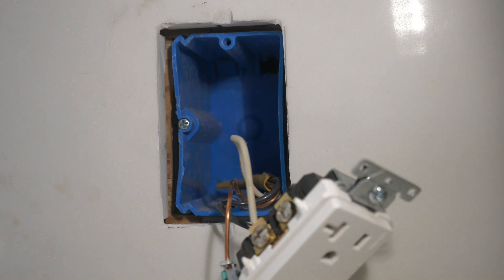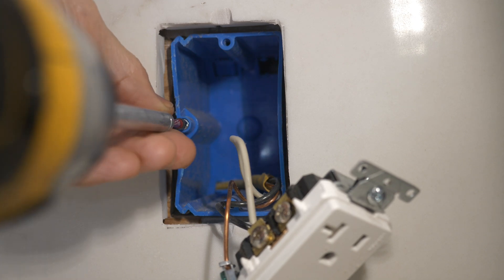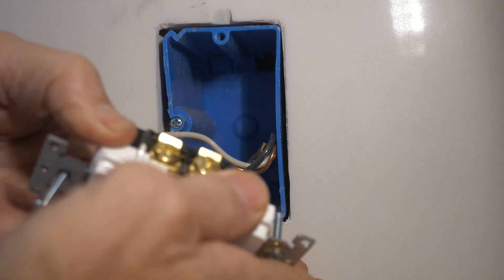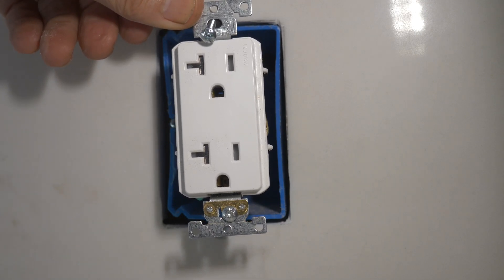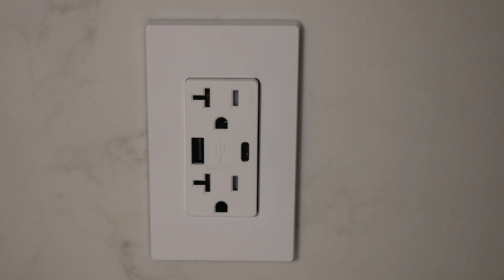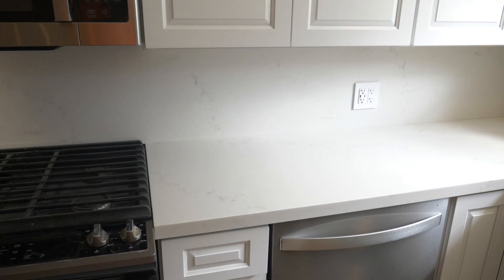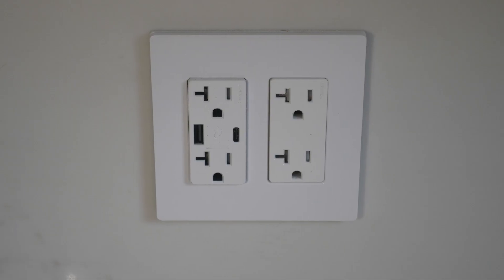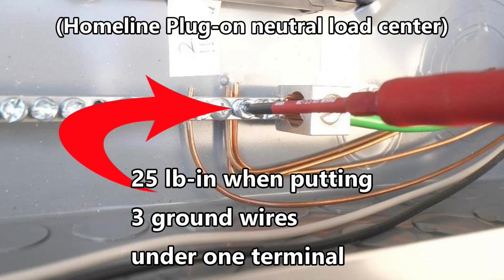How to Install and Troubleshoot End of the Run Receptacles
Leviton 5627-W 20 Amp, 120/277 Volt, Decora Single-Pole / Single-Pole AC Combination Switch, Commercial Grade, Grounding, White: Amazon

Leviton 5691-2W 15 Amp, 120/277 Volt, Decora Plus Rocker Single-Pole AC Quiet Switch, Commercial Grade, White: Amazon

WAGO 221-2401 Inline Splicing Wire Connector Pack | 221 Series Lever Nuts Assortment with Case | Includes (20x) 221-2401: Amazon

Klein Tools RT250 GFCI Outlet Tester with LCD Display, Electric Voltage Tester for Standard 3-Wire 120V Electrical Receptacles: Amazon

Fluke 1AC-A1-II VoltAlert Non-Contact Voltage Tester, Pocket-Sized, Voltage Detection Range 90 V to 1000 V AC, Audible Beeper, Silent Mode, Includes Batteries And 2 Year Warranty, CAT IV 1000 V Rating: Amazon

Used in the video: Wiha 1000V 7 Piece Insulated SlimLine Precision Pop Up Screwdriver Set: Amazon

Used in the video: Klein Tools LBL100 Laser Level with Level Bubble Vials, Magnetic, 3-Vial with Leveling Base, Laser Line and Laser Spot, Orange: Amazon

[10 Pack] BESTTEN 1-Gang Screwless Wall Plate, USWP6 Pure White Series, Decorator Outlet Cover, H4.69” x W2.91”, for Decor Switch, Dimmer, GFCI, USB Receptacle: Amazon

WAGO 221-2411 Wire Connectors, Inline Splicing Connectors, 14-18 AWG, 221 Series Lever Nuts Assortment with Case (Pack of 10)

Ideal 30-1042 SpliceLine In-Line Wire Connectors (Box of 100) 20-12 AWG Solid, 16-12 AWG Stranded: Amazon

Ideal 30-644J Twister PRO 344 Wire Connector, Red/Yellow, Jar of 500: Amazon

Ideal 30-643J Twister Proflex Mini Wire Connector, 500/Jar: Amazon

Gardner Bender, Red 10-PC2 PushGard 2-Port Push-In Electrical Wire Connectors, 22-12 AWG Solid, 100 pk, 100 Pack: Amazon